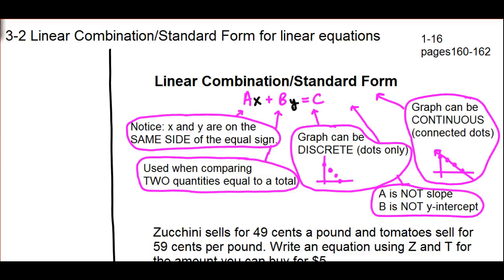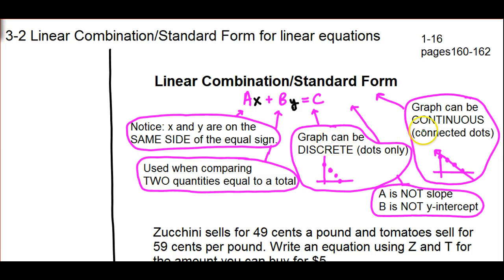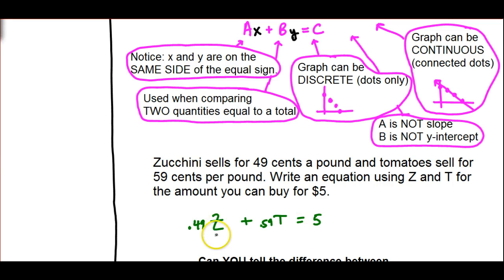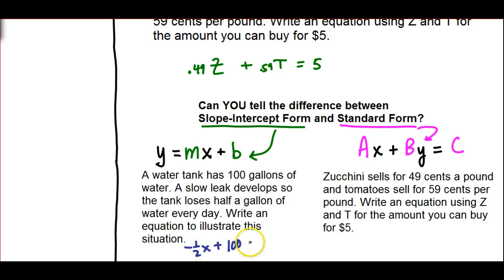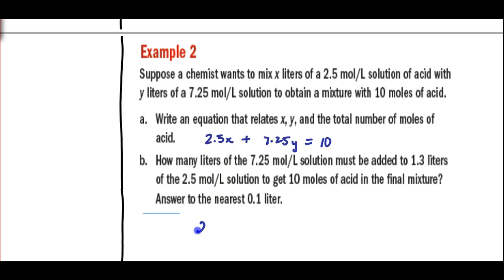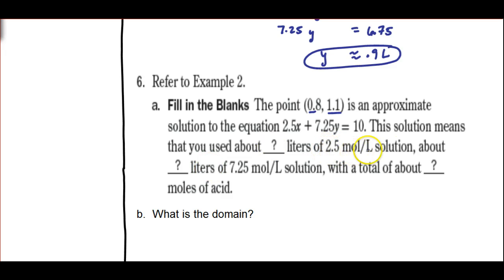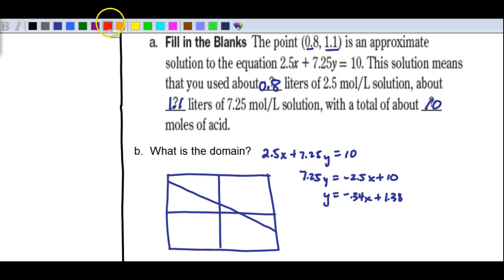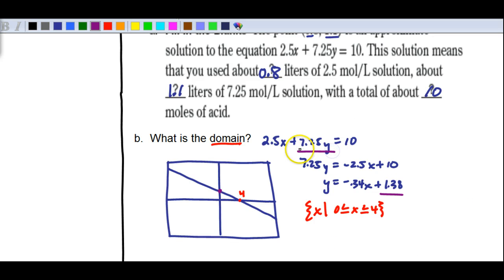AA 3-2 Linear Combination/Standard Form